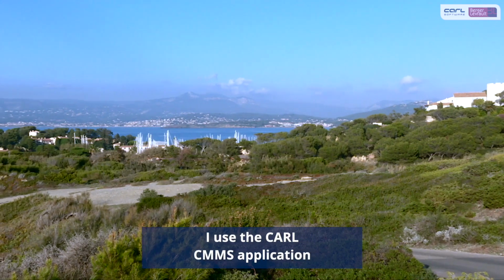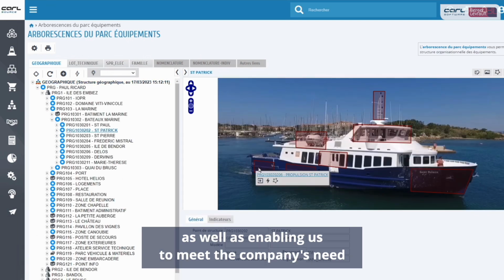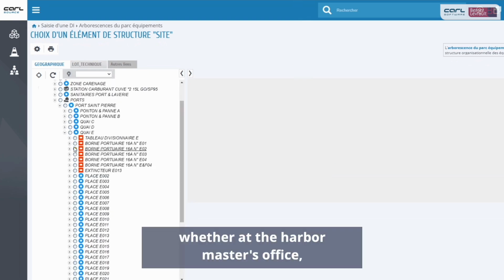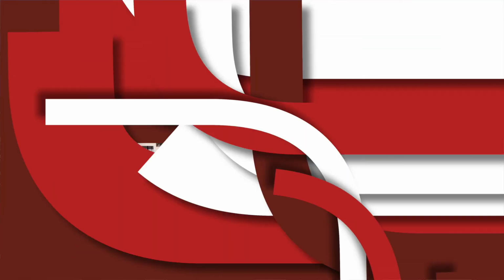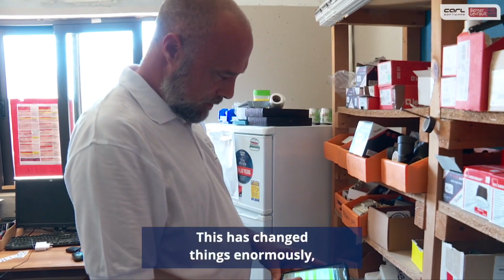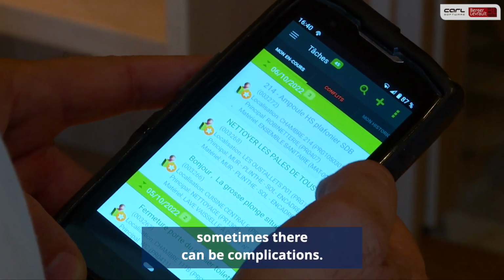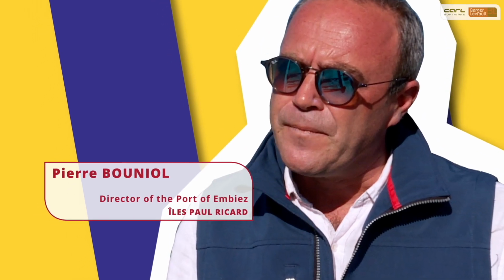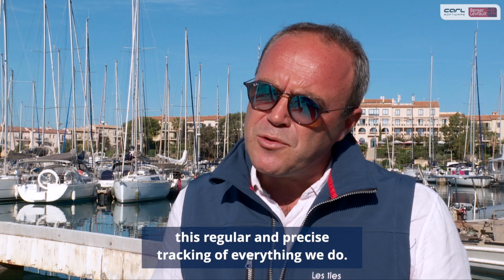CARL | The Island of Embiez | Resort & Facility | EAM | APM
Discover How CARL CMMS/EAM/APM Software Maintains The Island of Embiez to Perfection!

In this video, we take you to the breathtaking The Island of Embiez to showcase how CARL EAM/APM software is revolutionizing maintenance and asset management. From seamless operations to efficient upkeep, see how this cutting-edge solution ensures the island’s facilities remain pristine and operationally sound.